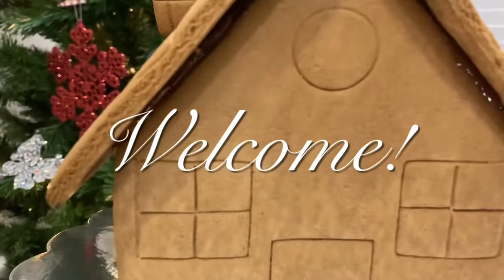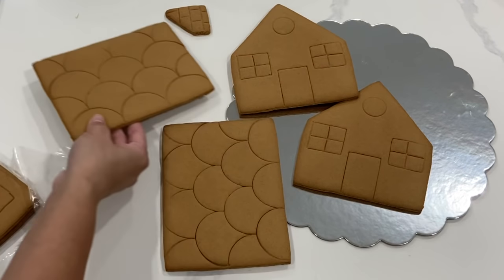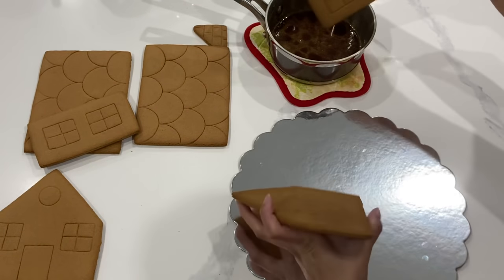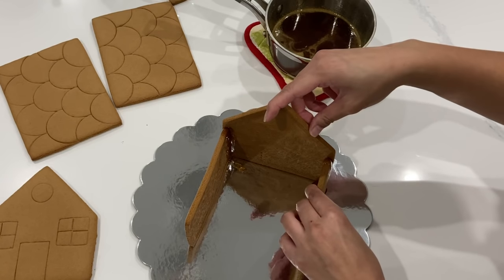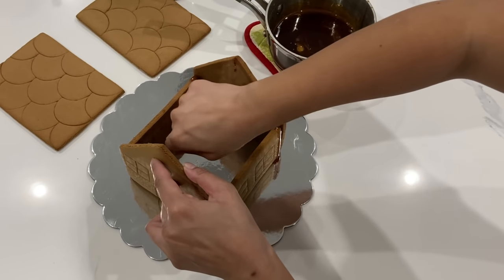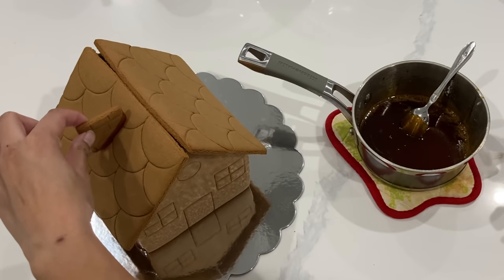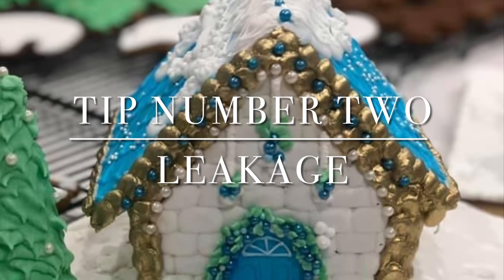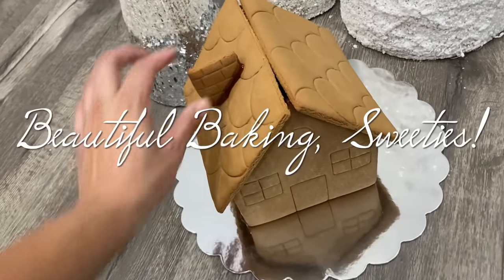Gingerbread Hack: Build a Gingerbread House in 5 Minutes NO DRYING TIME & NO ROYAL ICING| ALL EDIBLE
Ever had a gingerbread creation fall apart? With this hack it will NEVER happen again and you can put together structures in MINUTES. Large ones!

For this tutorial, I really didn't have to use much!

CANADIAN LINKS
Materials Used:
Gingerbread House Kit
Granulated Sugar

AMERICAN LINKS:
Materials Used:
Gingerbread House Kit
Granulated Sugar